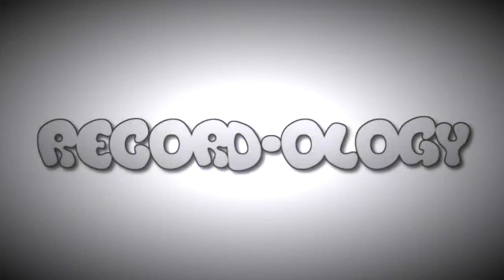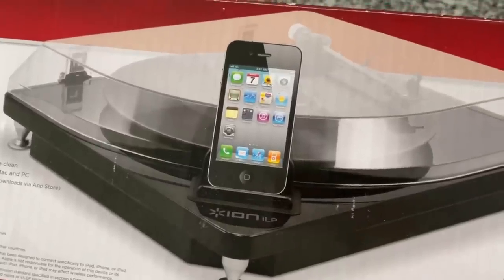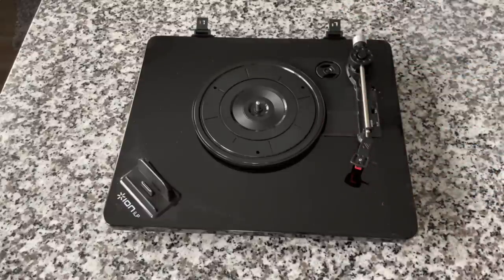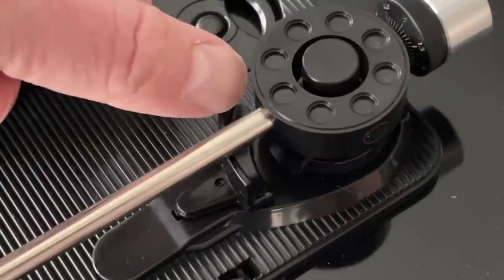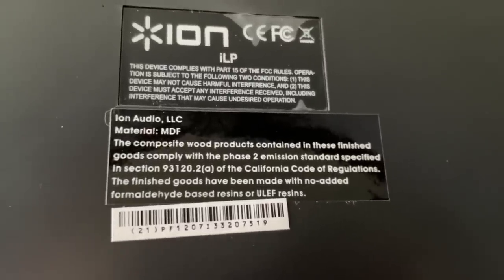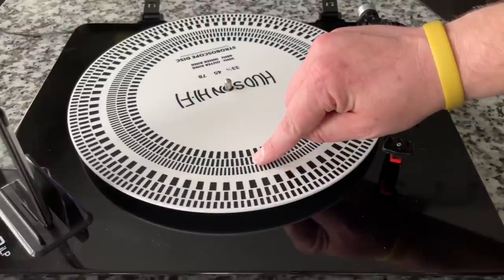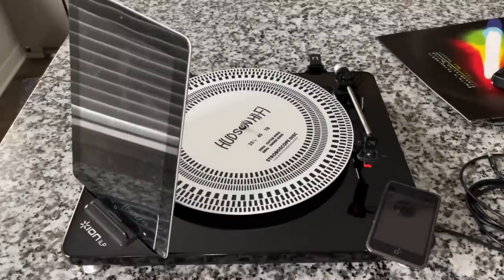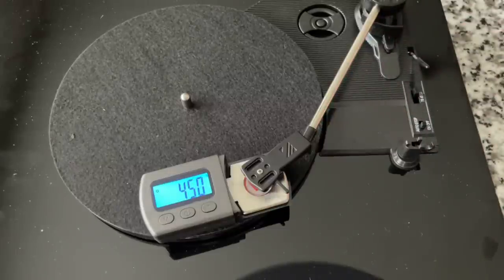ION iLP Turntable Review & Unboxing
…I am speechless…this…thing…no…just…no

Record-ology
Littleton, CO
80162